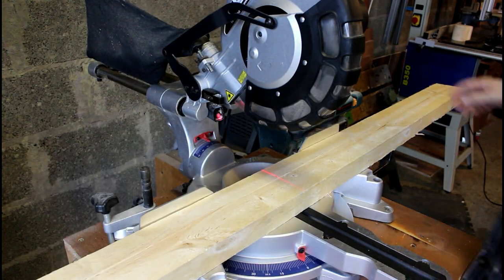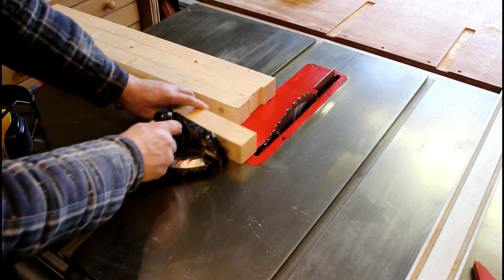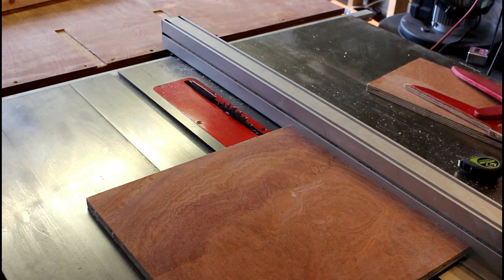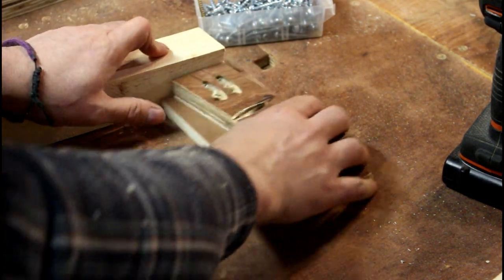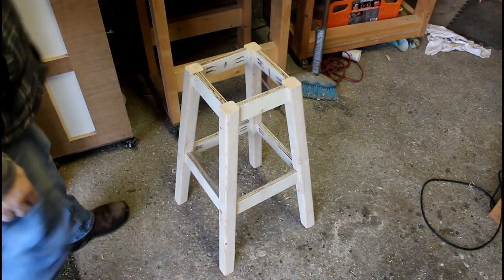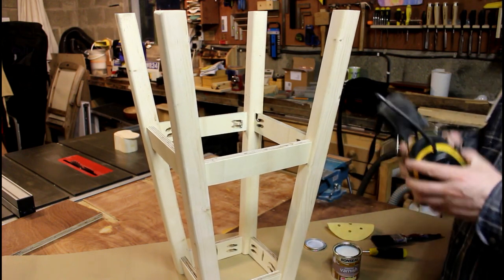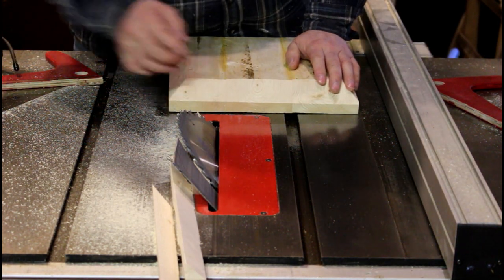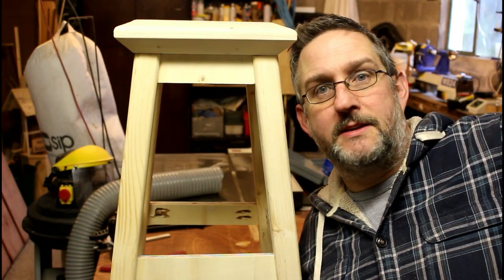Simple Stool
I made a simple shop stool this weekend, using a length of 2x4 pine lumber and some 2" strips of 3/4" plywood. The legs had a 7 degree compound mitre cut at each end, and the whole thing was screwed together using pocket holes.